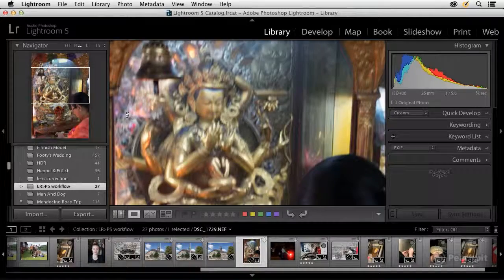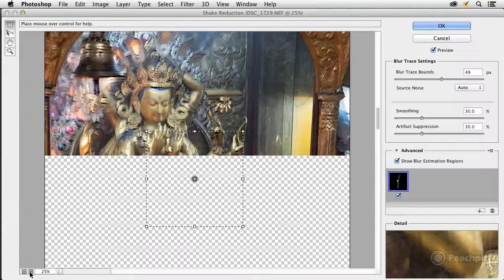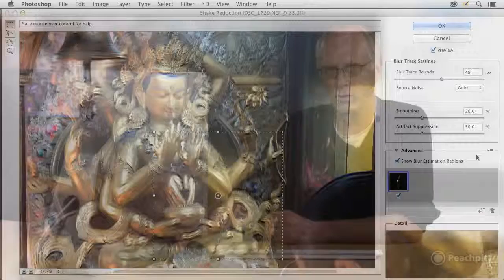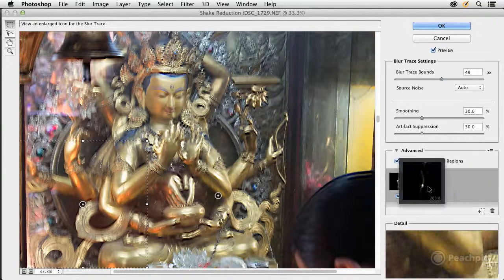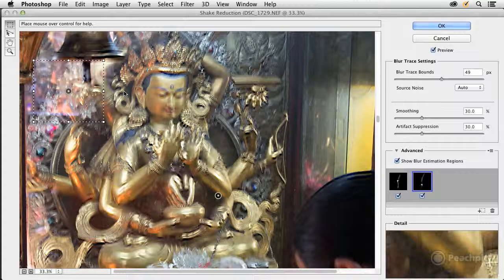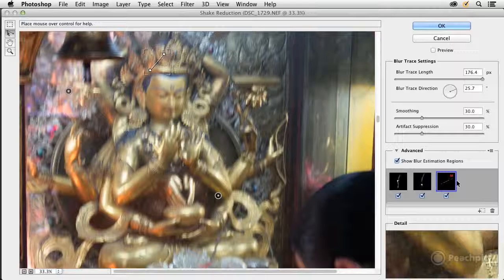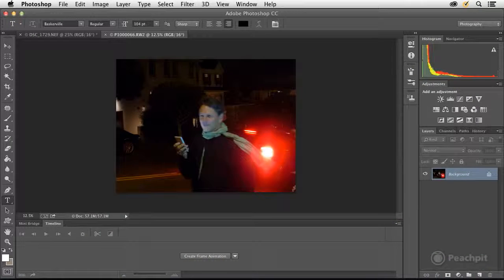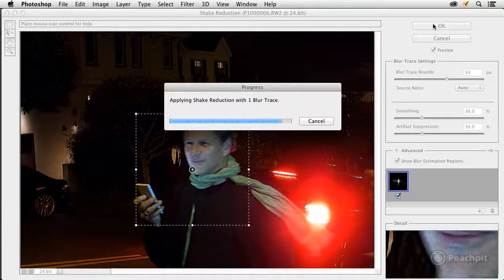เรียนรู้ขั้นตอนการทำงาน PS and LR 5 Part 18